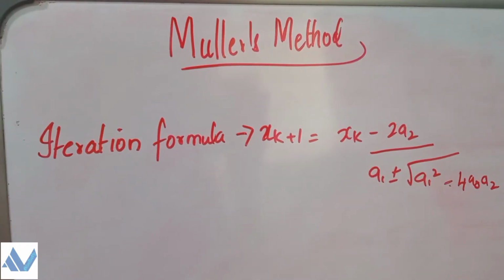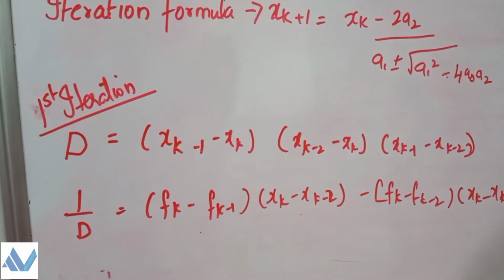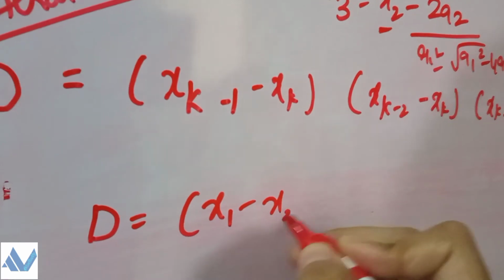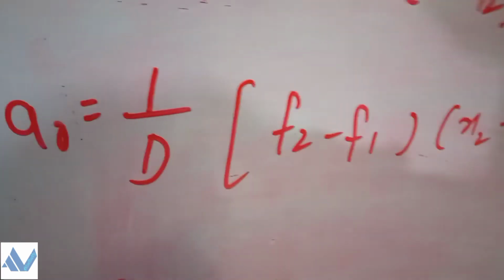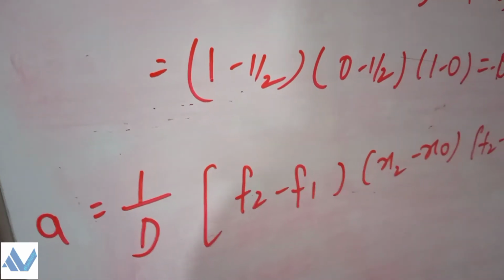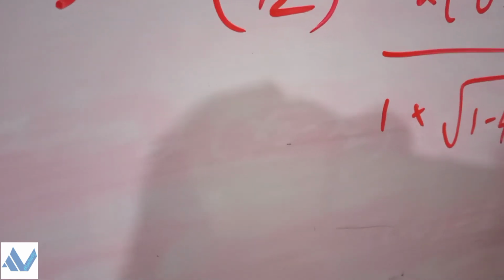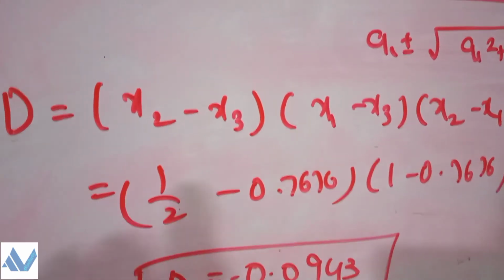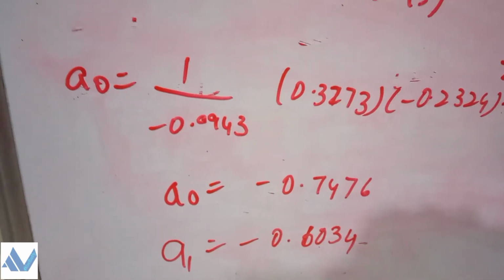Mullers Method ll M5 ll engineering ll eulers method ll numerical analysis ll in english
Method 5in numerical analysis.
If any doubts, it will be cleared.